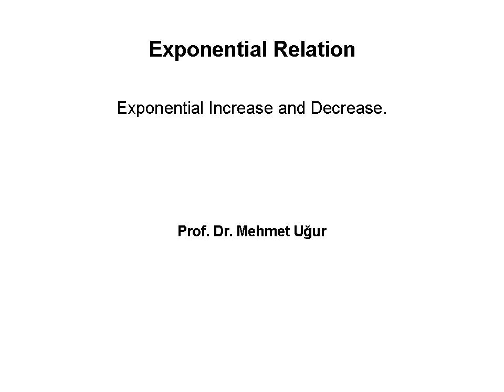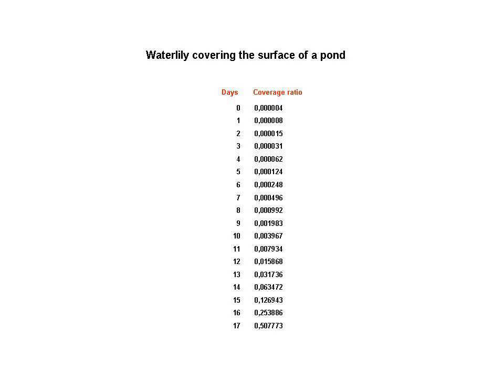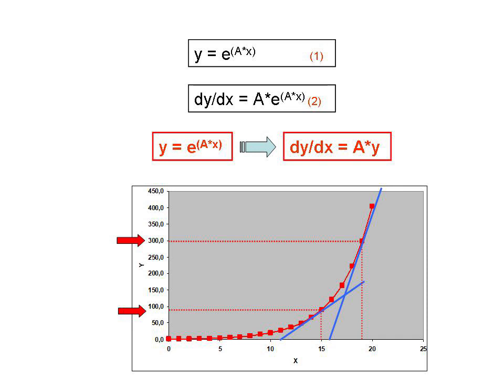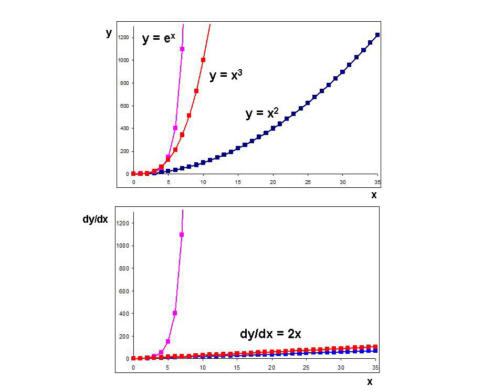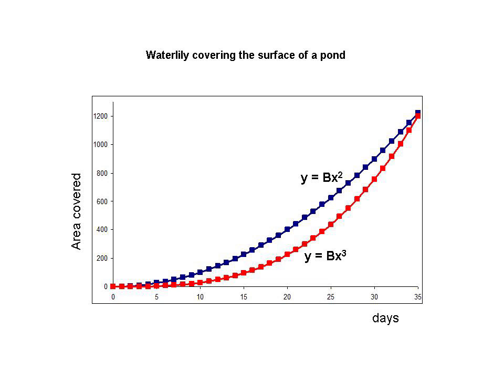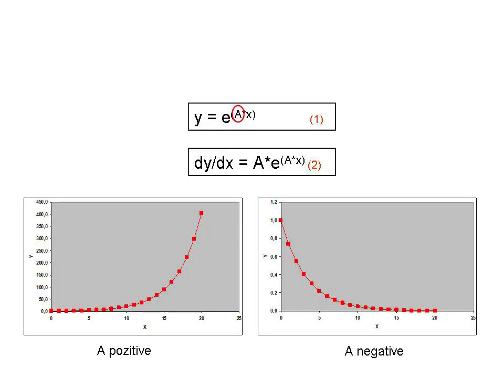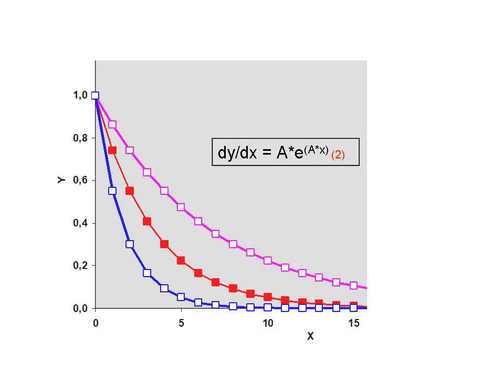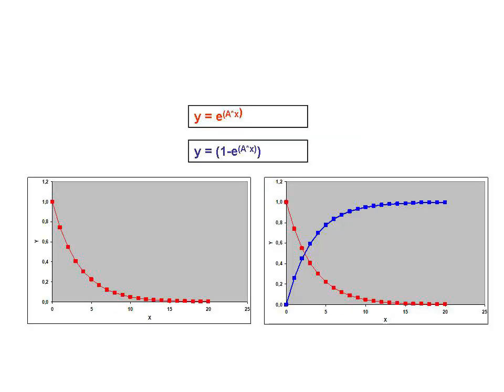ENG Elective Exponential